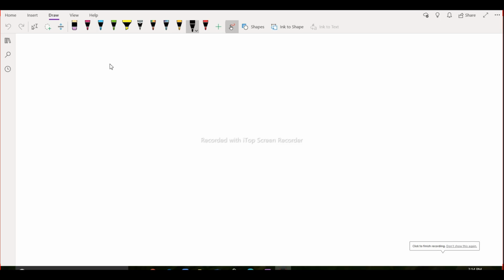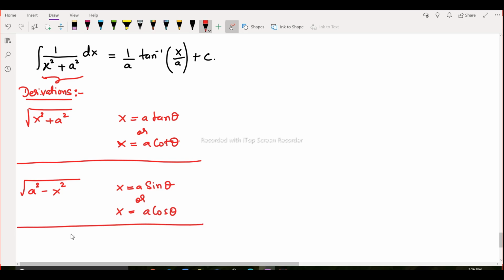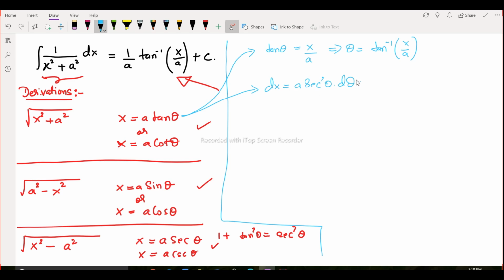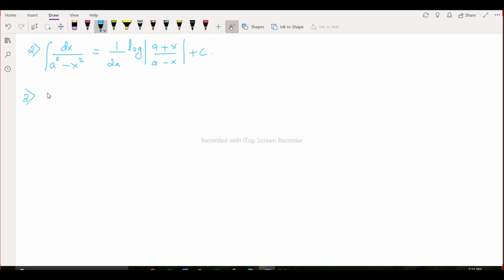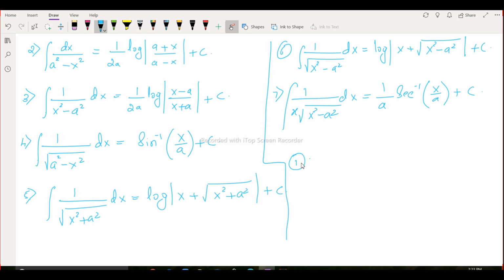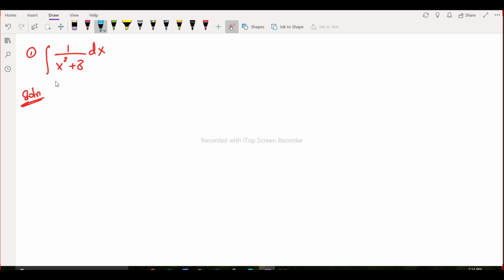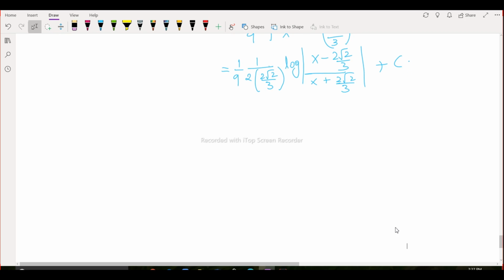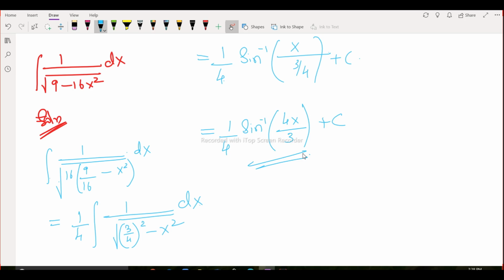Substitution Method Part 4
In this video we solve questions based on the 7 formulae of integration. These formulae can be derived using substitution method.